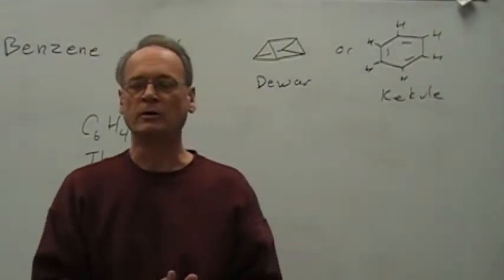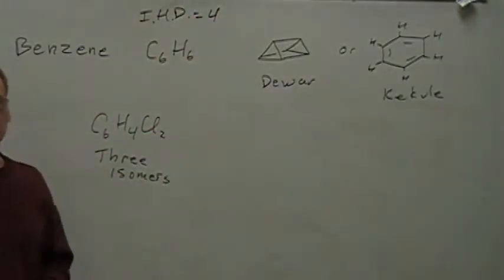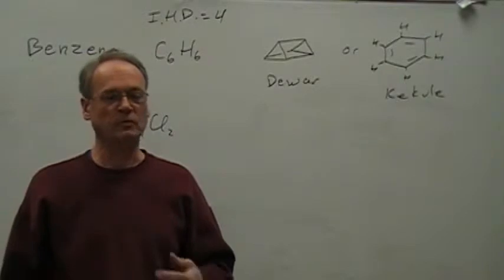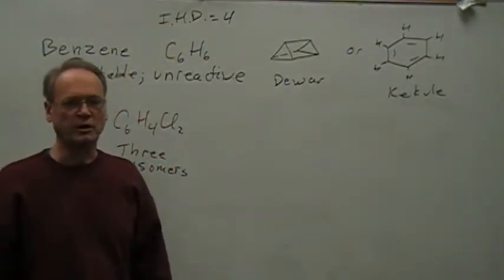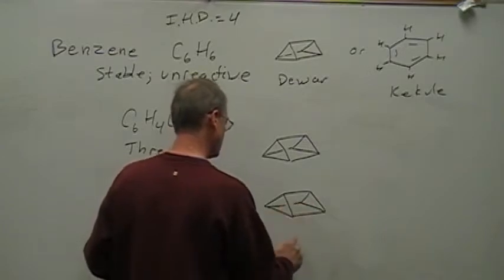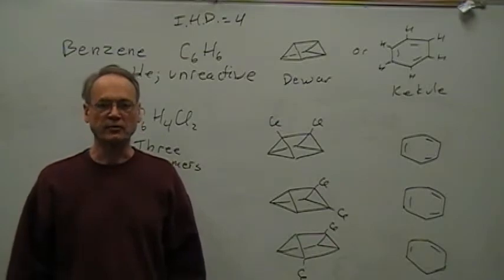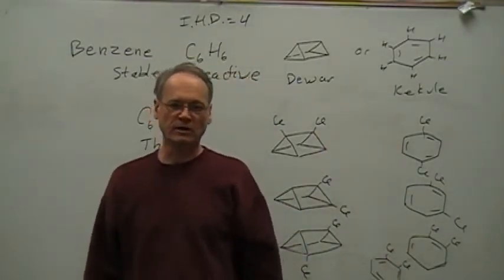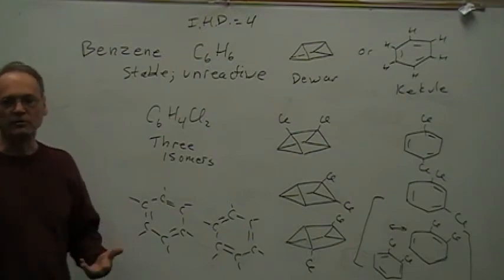Ch 21.1 Benzene Structure